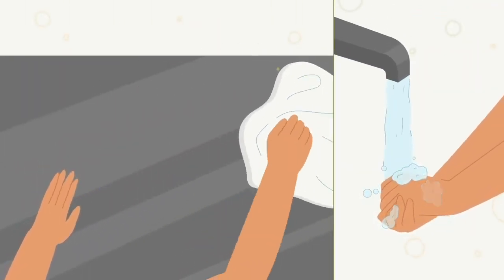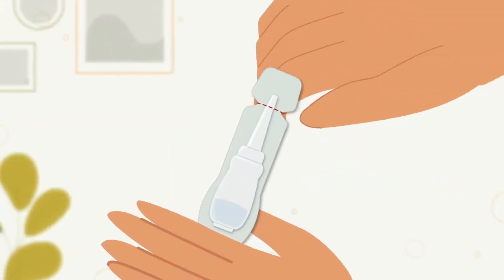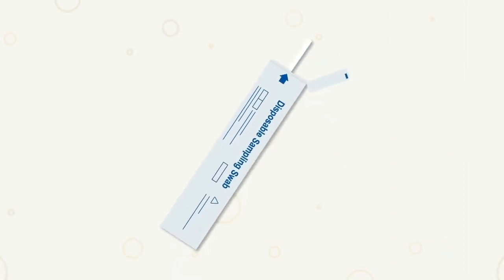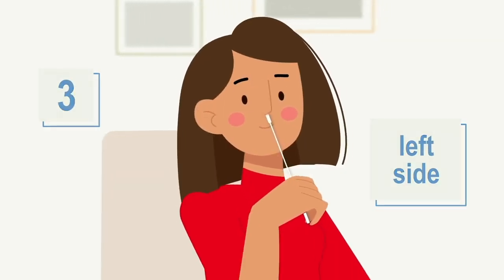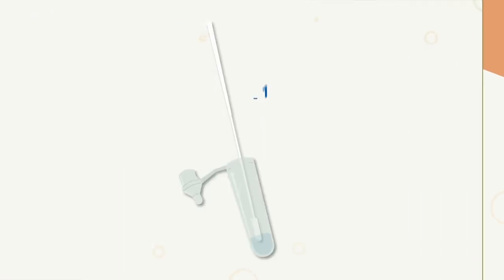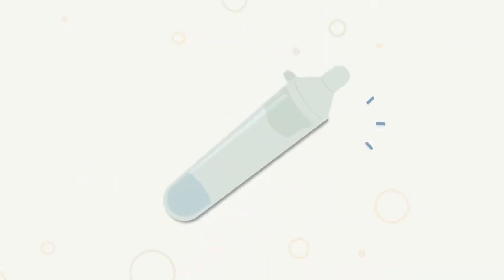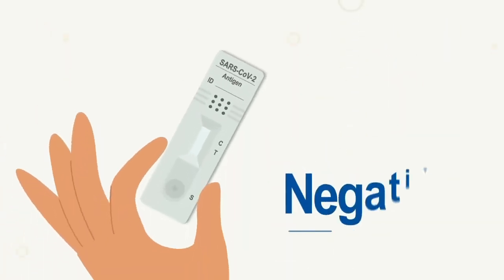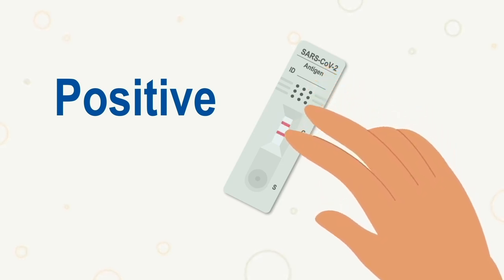How to use your MP Biomedical Rapid SARS CoV 2 Antigen Self -Test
MP Rapid Antigen Test (Self-Test)
Tests for Covid - results in 15 mins
98.72% accurate
Test is on the EU Commons List for Rapid Antigen Tests and is one of the few tests to be validated and ratified by the EU Health Security Committee for use across all EU states
The test comes in a convenient single unit box
You don’t need anyone to administer the test – you do it yourself which means there’s no extra cost for testing staff/customers.
The test is the only EU manufactured and EU certified rapid antigen test
The test has an easy-to-follow ‘How-to’ video which can be accessed from the QR code on the box and on YouTube
Delivery time is 24/48 hours by courier
Volume discount is available and for larger volume orders (greater than 1000) we can obviously provide a larger discount – please contact
We obviously do all after sales support for the test:

Rapid SARS-CoV-2 Antigen Test Card is an immunochromatography based one step in vitro test. It is designed for the rapid qualitative determination of SARS-CoV-2 virus antigen in anterior nasal swabs from individuals suspected of COVID-19 within the first seven days of symptom onset. Rapid SARS-CoV-2 Antigen Test Card shall not be used as the sole basis to diagnose or exclude SARS-CoV-2 infection. Children under 14 years of age should be assisted by an adult.
SUMMARY
The novel coronaviruses belong to the β genus. COVID-19 is an acute respiratory infectious disease. People are generally susceptible. Currently, the patients infected by the novel coronavirus are the main source of infection, asymptomatic infected people can also be an infectious source. Based on current epidemiological studies, the incubation period is 1 to 14 days, but mostly 3 to 7 days. The main manifestations include fever, fatigue, loss of smell and / or taste, and a dry cough. Nasal congestion, runny nose, sore throat, myalgia and diarrhea are found in a few cases.